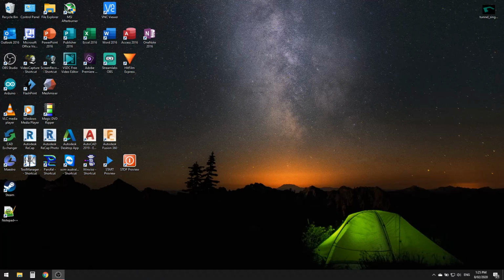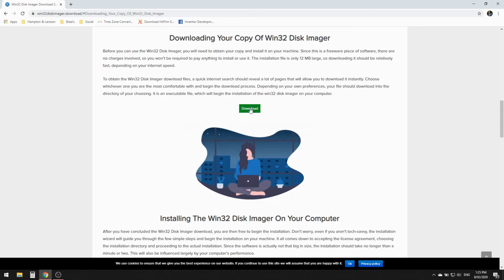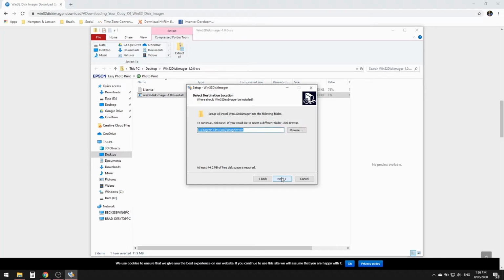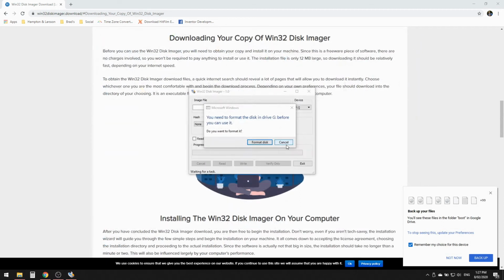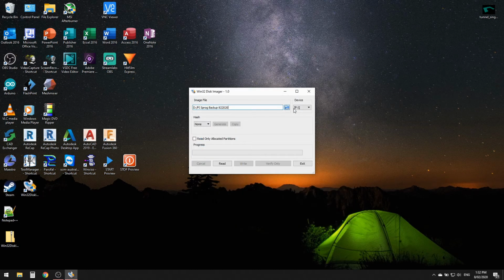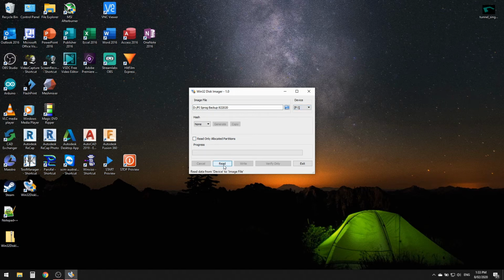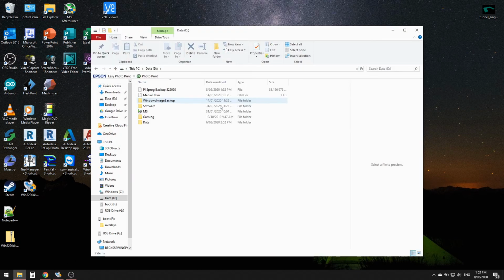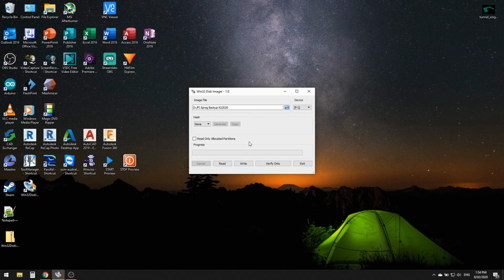How To - Create Pi Sprog SD Card Disk Image & Backup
How to video for creating a disk image of your Pi Sprog's SD card using Win32DiskImager.